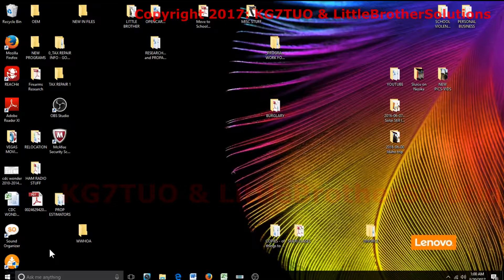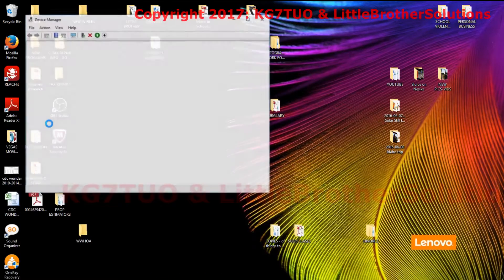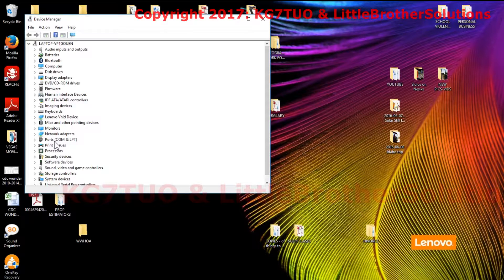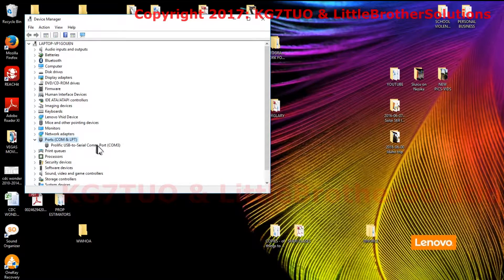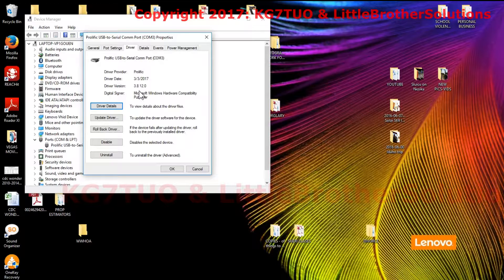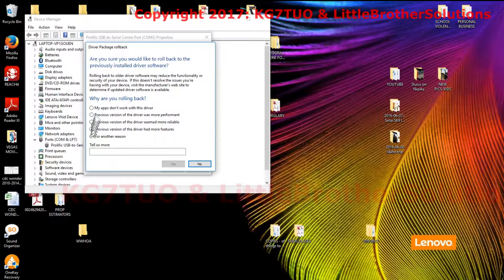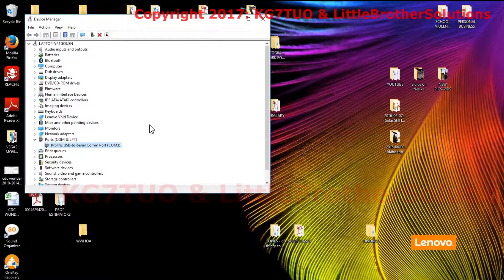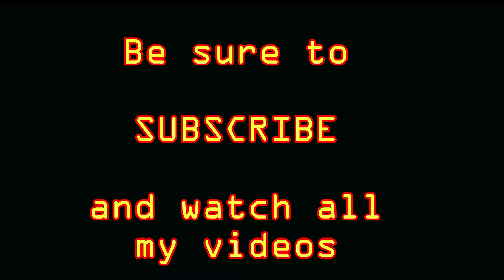Windows 10, HAM programming cable, DRIVER ROLLBACK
Short step by step tutorial on how to "roll back" the driver for your HAM radio programming kit in Windows 10 so that "knockoff" chips will still function.